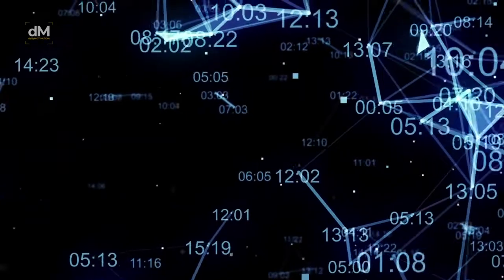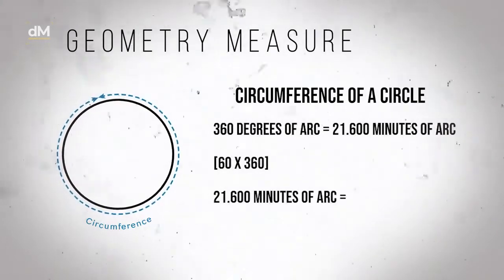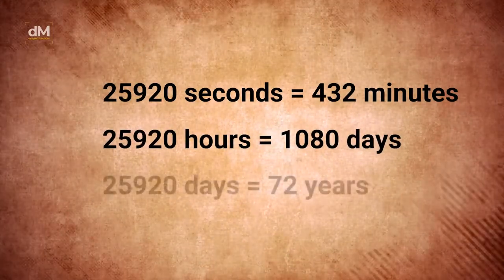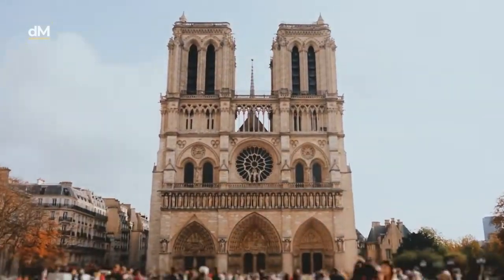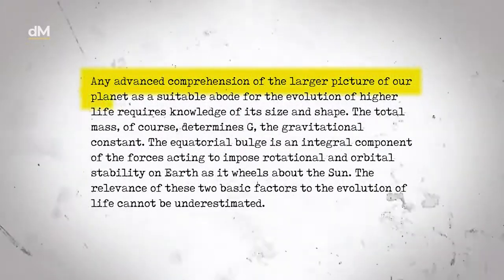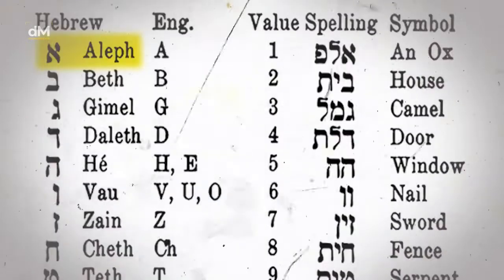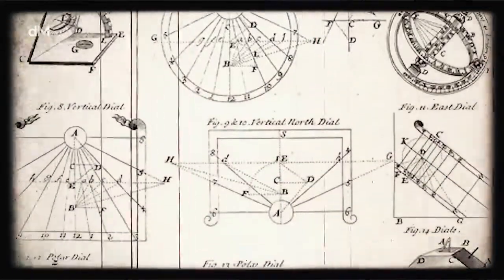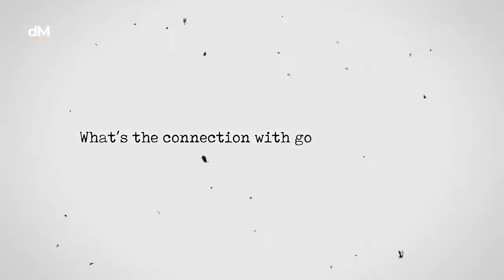The DEEP MEANING behind the numbers.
daily MOTIVATION